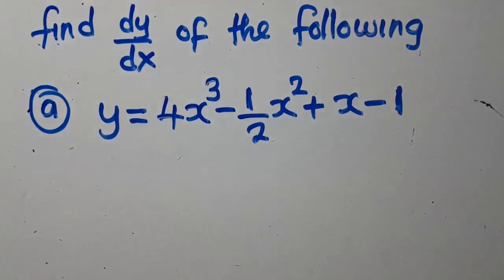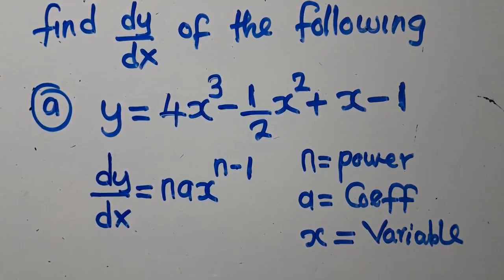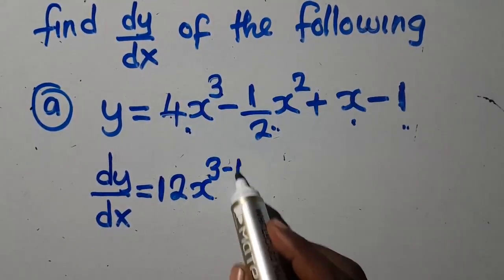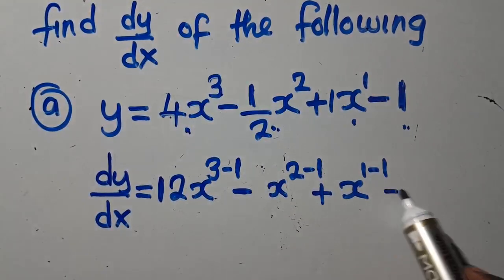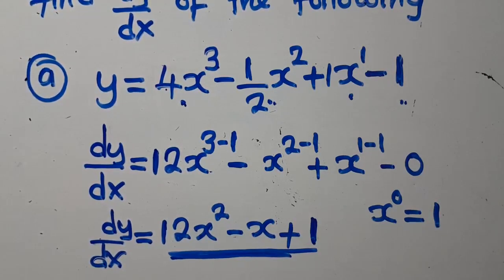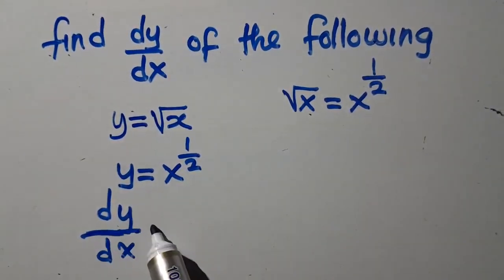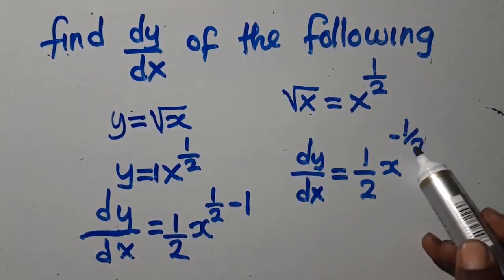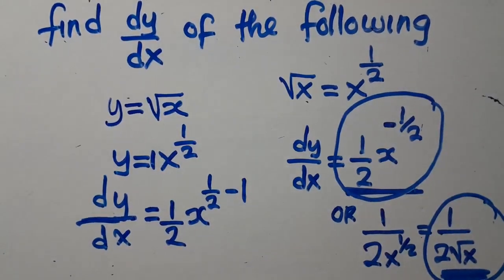Find dy/dx of the Functions